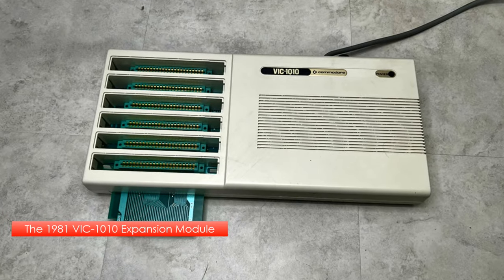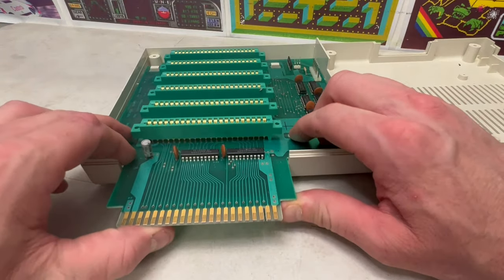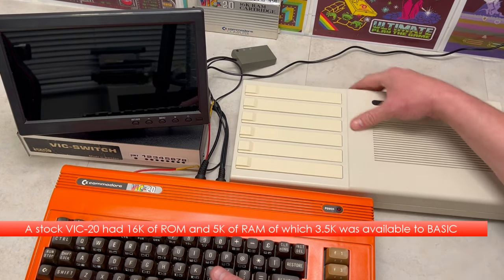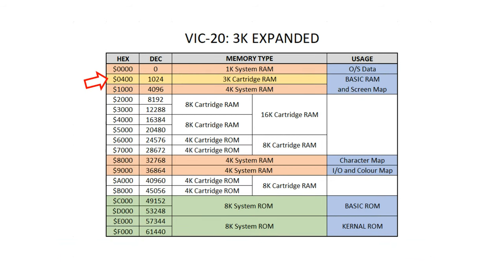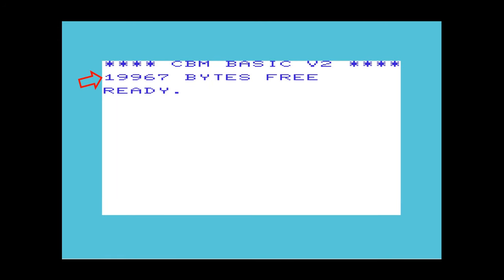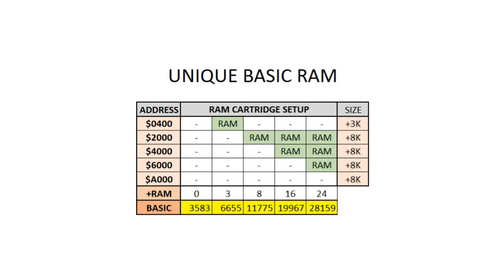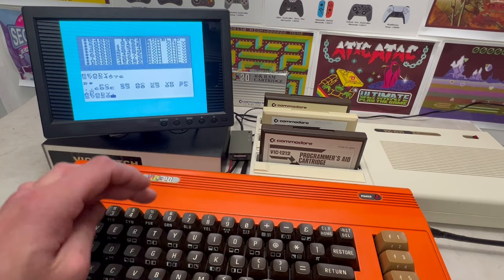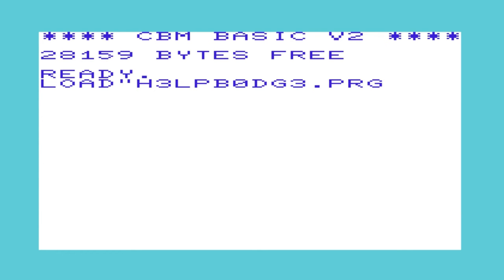1981 Commodore VIC-1010 Review, Cartridge RAM and Utility ROM Testing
Join me on this retro journey where we explore the Commodore VIC-1010, an expansion module which housed up to six VIC-20 cartridges. We look inside, clean it up, create replacement slot covers and test how multiple RAM and utility ROM cartridges work together before using all the RAM cartridge slots to play a recently created 35K game.

00:00 Introducing the VIC-1010
00:45 Retro Relix Title
00:57 Inside
03:04 Deep Clean
03:54 Replacement Covers
04:50 RAM Pack Testing
05:50 RAM Configuration
06:54 Single RAM Packs
09:44 Switched RAM Pack
10:24 Multiple RAM Packs
11:30 RAM Expansion
12:18 Penultimate+ Cartridge
12:50 Utility ROM Packs
16:28 35K Game (H3LP B0DG3)

Links
Cartridge Slot Cover 3D Print Files

Press Fuse by French Fuse

Thumbnail background generated using hotpot.ai/art-generator

Emulation via VICE 2.2, The Versatile Commodore 8-bit Emulator

Developed on a Surface Pro 4 using CyberLink PowerDirector 17 and Jasc Paint Shop Pro 8